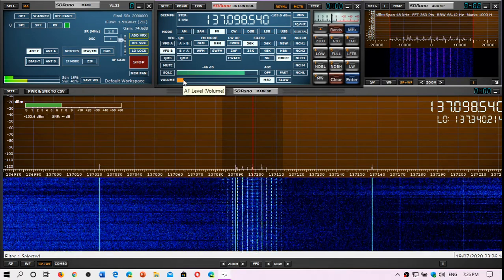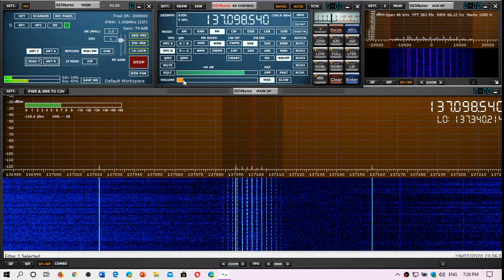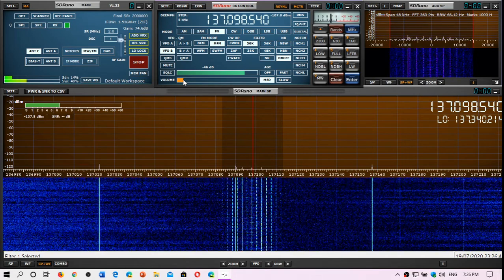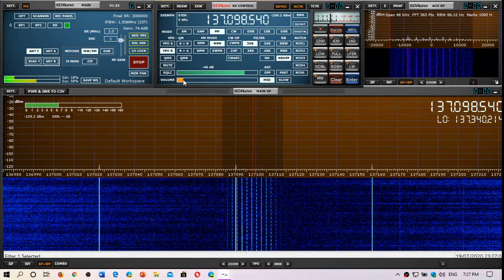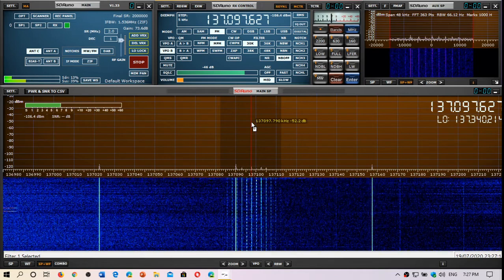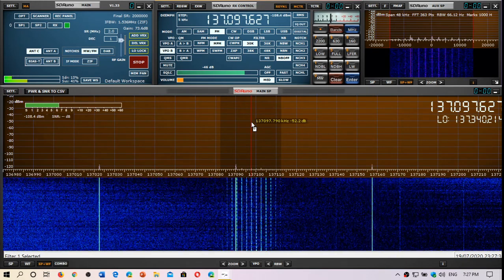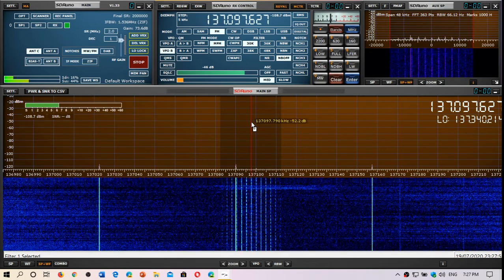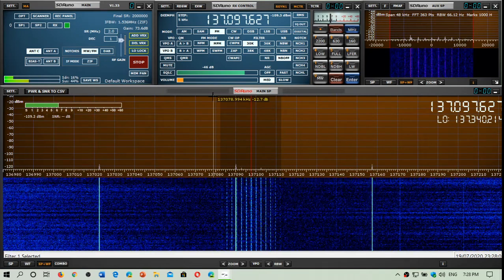NOAA 19 weather satellite received on K180WLA low pass SDRplay RSPdx SDR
K180WLA might be decent in receiving weather sats, will be trying decode this week